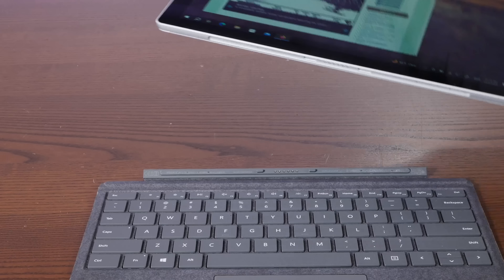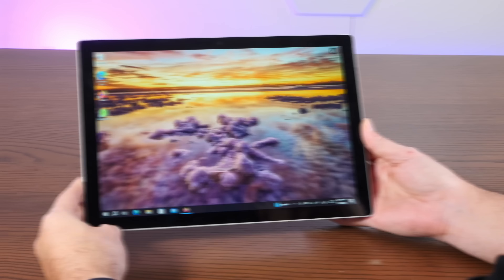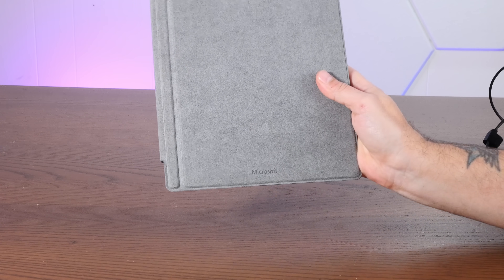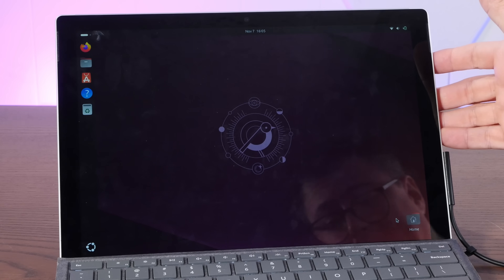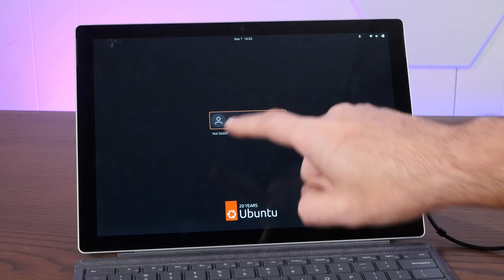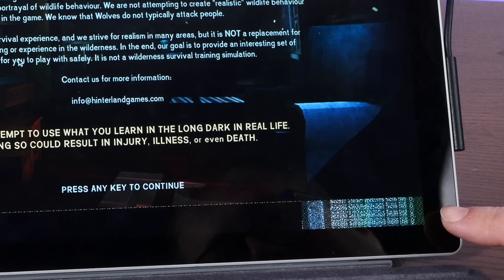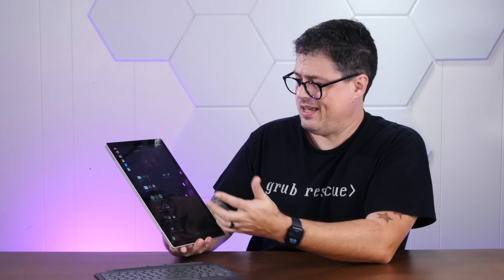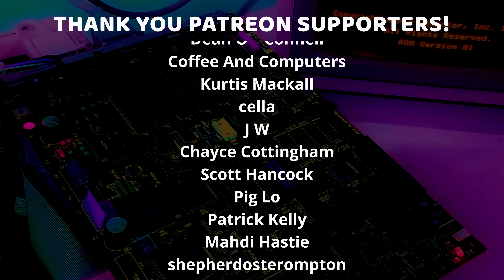Installing Ubuntu... on an old Surface Pro?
Today we're saving an "obsolete" Surface Pro from the scrap heap and installing the latest version of Ubuntu! But is it at all usable?